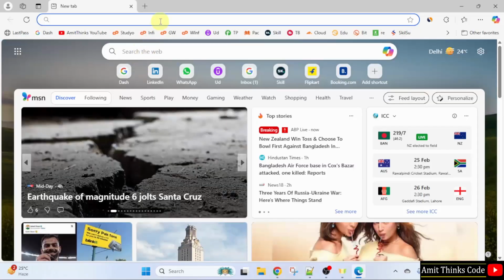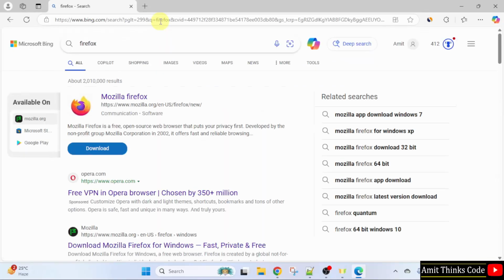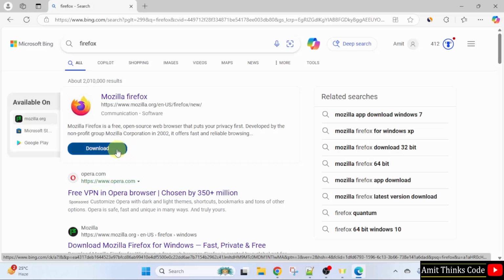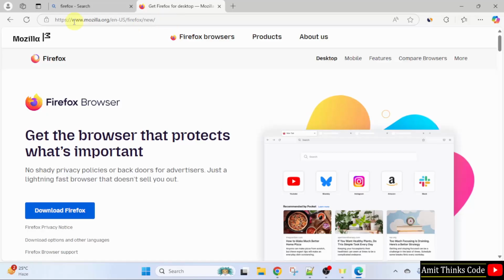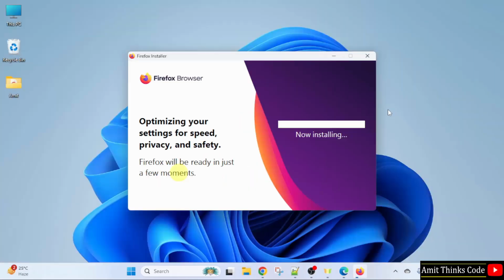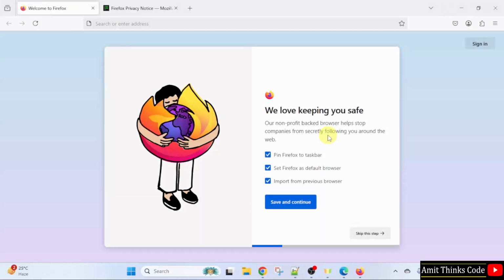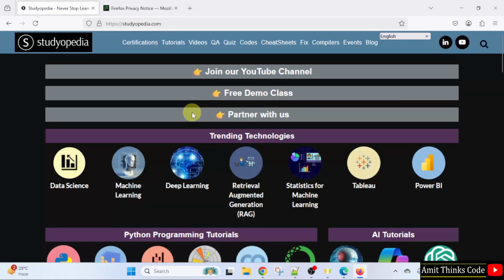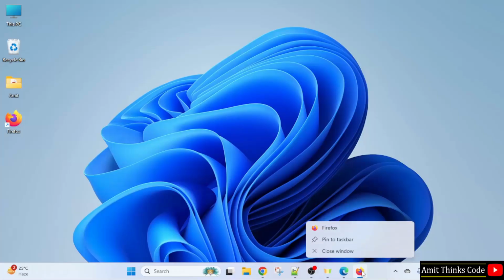How to Install Mozilla Firefox on Windows 11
In this video, learn how to download and install Firefox web browser on Windows 11. Refer to the below free tutorials: